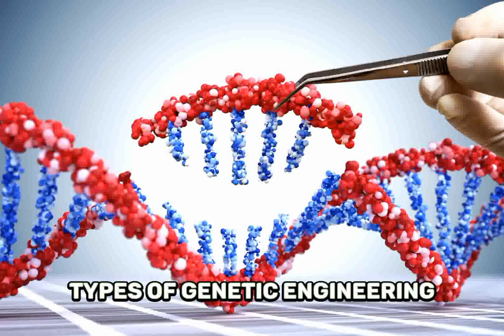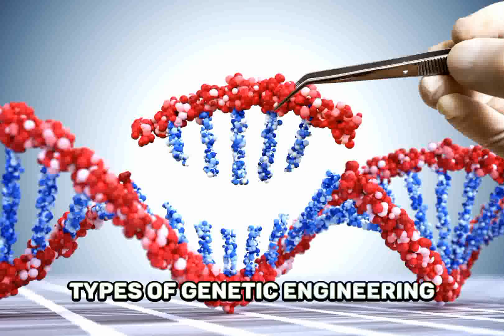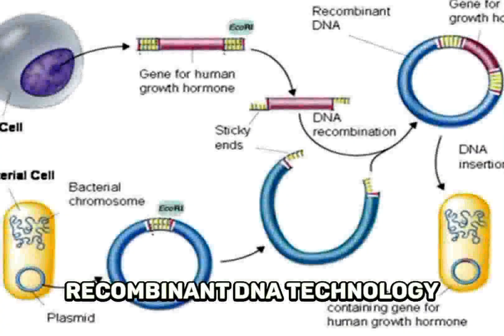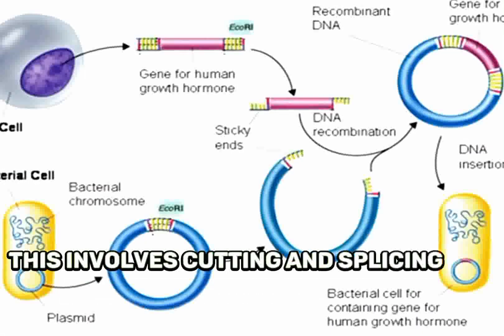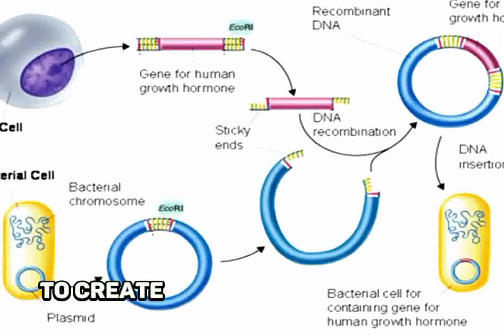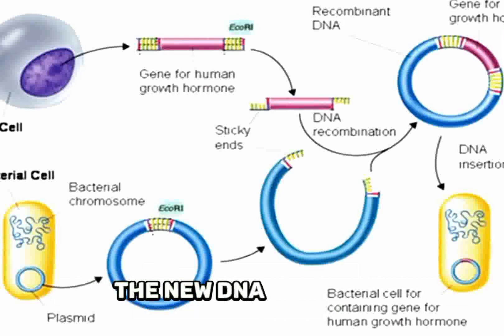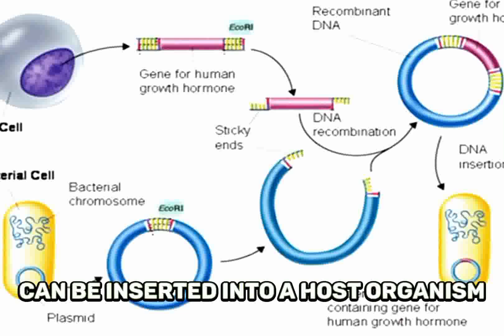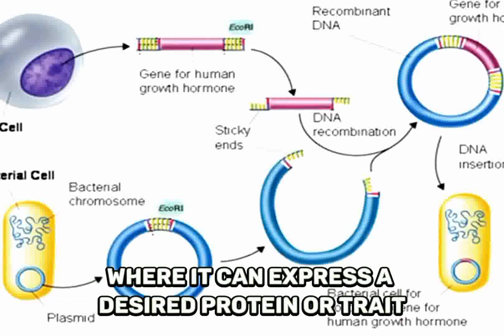Genetic Engineering.Types Of Genetic Engineering.About Genetic Engineering#viralvideo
different types of restriction enzymes used in genetic engineering,